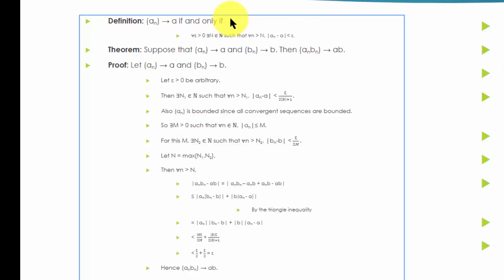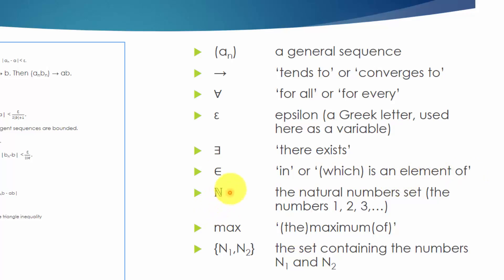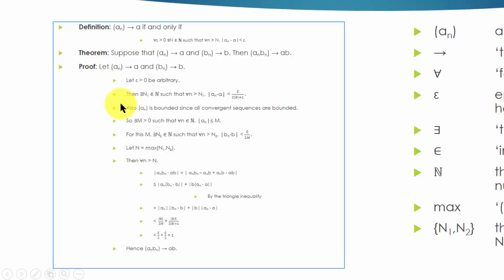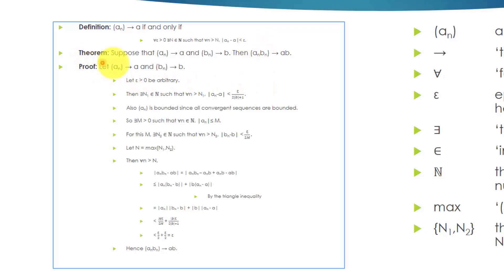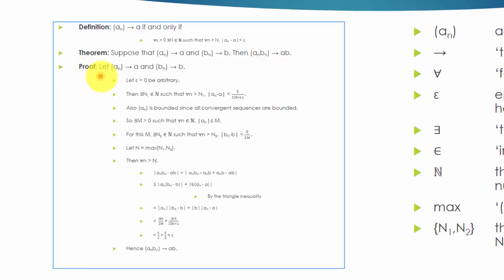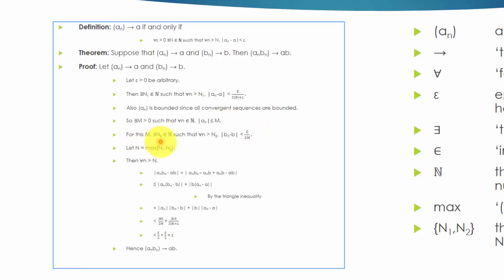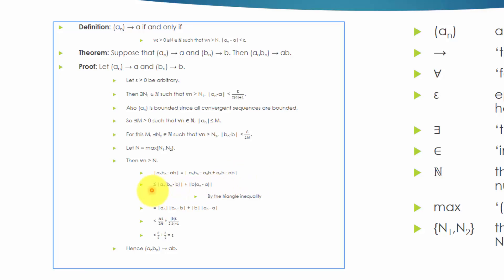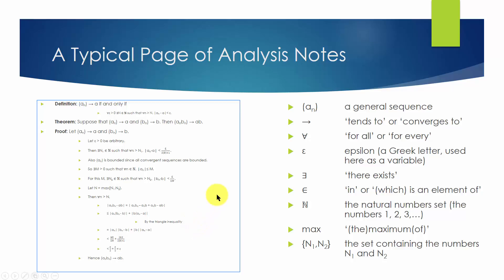What Is Real Analysis Like?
Analysis is different from earlier mathematics such as calculus. And we need to learn new knowledge and skills. Let’s take a look at a typical page in an analysis book.

The left side box shows a typical page of analysis books. At first glance, this is frightening and boring.  But it’s actually very exciting since we are going to learn some sophisticated mathematics.

This page contains many symbols and abbreviations. The right side box shows what each means and how to pronounce it.  These symbols work as abbreviations such that we can express complex mathematical ideas in a condensed form. We should master them before doing anything else. They are very, very powerful.

‘a n’ is a general sequence. The right arrow means ‘tends to’ or ‘converges to’. This upside-down A means ‘for all’ or ‘for every’. This is the Greek letter epsilon, it is used as a variable. This reversed E means ‘there exists’ or ‘this is, there are’.  This set membership symbol is read as ‘in’ or ‘is an element of’. This big N represents the natural numbers set, which includes 1, 2, 3, and so on. ‘max’ means ‘the maximum of’. And lastly, the curly brackets represents a set, here it is the set that contains the numbers N1 and N2.

Let’s look at the lecture note and identify its key components. It contains a definition, a theorem and a proof. The definition tells us what it means for a sequence to converge to a limit. The theorem tells what happens when we combine two convergent sequences ‘a n’ and ‘b n’ by multiplying their respective terms. The proof is an logical argument that concludes that the theorem is true. The proof first assumes that the two sequences ‘a n’ and ‘b n’ satisfy the definition, and then concludes that the multiplied sequence ‘a n times b n’ satisfies the definition too, thus proves the theorem.

The note might look like a jumble of symbols and words, but it can read aloud like any other sentences. Let’s try it.

Definition: A sequence an converges to a if and only if that for every number epsilon bigger than zero, there exists a natural number N such that for every number n greater than big N, the absolute value of  ‘a n’ minus a is less than epsilon.

Theorem: Suppose that a sequence ‘a n’ converges to ‘a’, and another sequence ‘b n’ converges to ‘b’, then the sequence of the ‘a n times b n’ converges to ‘a times b’. The sequence ‘a n times b n’ is made by multiplying the corresponding ‘a n’ and ‘b n’ terms.

Proof: Let a sequence ‘a n’ converge to ‘a’, and the sequence ‘b n’ converge to b.

Let a variable epsilon greater than zero be arbitrary.

Then there exists a natural number ‘N 1’ such that for every ‘n’ greater than ‘N 1’, the absolute value of ‘a n minus a’ is less than epsilon over ‘2 times the absolute value of b plus 1’.

Also sequence ‘a n’ is bounded since all convergent sequences are bounded.

So there exists a number ‘M’ greater than zero, such that for all ‘n’ in the Natural Number set N, the absolute value of ‘a n’ is less or equal to ‘M’

For this ‘M’, there exits a number ‘N 2’ in the natural number set N, such that for all ‘n’ greater than ‘N 2’, the absolute value of ‘b n minus b’ is less than epsilon over ‘2 M’.

Let N be the maximum of the set ‘N 1 and N 2’.

Then for all ‘n’ greater than ‘N’, the absolute value of ‘a n times b n minus a times b’ is equal to the absolute value of ‘a n times b n minus a n times b plus a n times b minus a times b’.

Which is less than or equal to the absolute value of ‘a n times b n minus b’ plus the absolute value of b times a n minus a.

Which equals to the absolute value of ‘a n’ times the absolute value of ‘b n minus b’ plus the absolute value of ‘b’ times the absolute value of ‘a n minus a’.

Which is less than ‘M times epsilon over 2 M’ plus ‘the absolute value of b times epsilon over 2 times the absolute value of b plus 1’.

Which is less than epsilon over 2 plus epsilon over 2

Which equals epsilon.

Hence the sequence of ‘a n times b n’ converges to a times b.

Analysis is pure mathematics and should be understood as a theory, a network of general results liked together by valid logical arguments known as proofs. Analysis does not focus on repetitious calculations like calculus, but rather it focuses on the theory. It is the theorems, proofs and ways of thinking about them that you need to understand and master.